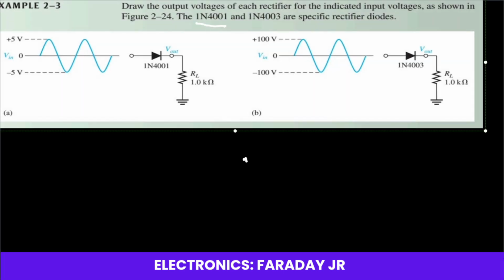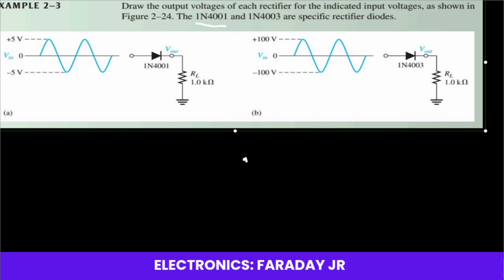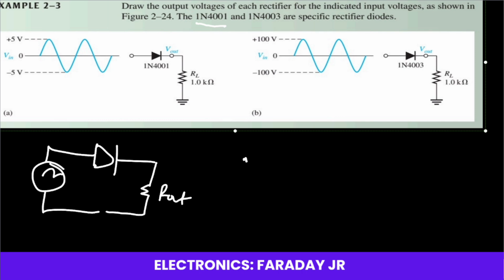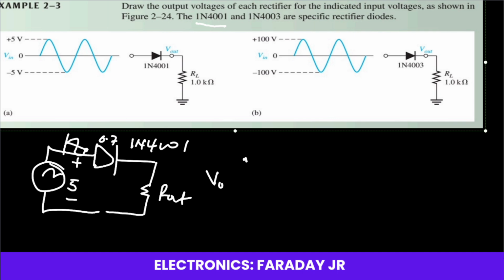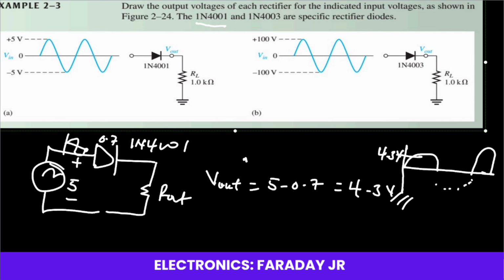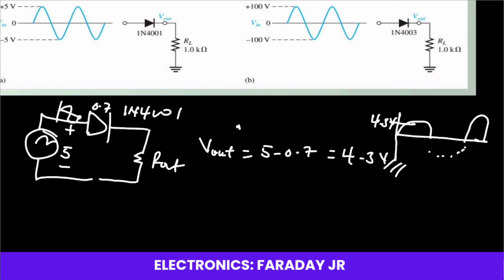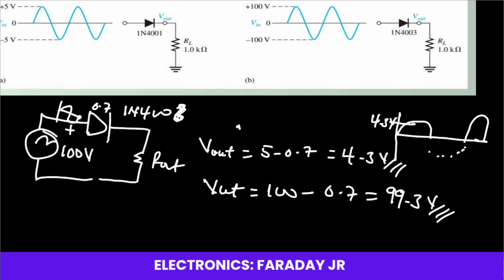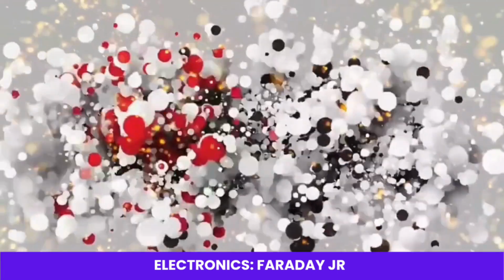🟢 Rectification Solved Example 1 | Half-Wave Rectifier Step-by-Step ⚡📘 | Faraday Jr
In this video, we solve Example 1 on Rectification step by step. Learn how to analyze a half-wave rectifier circuit, apply the required formulas, and calculate the required electrical quantities with clear explanations.

This tutorial is perfect for students studying Electronics, Electrical Engineering, Electronic Devices, Power Electronics, and Circuit Analysis.

📚 Topics Covered:

Introduction to Rectification
Half-Wave Rectifier Analysis
Step-by-Step Solved Example
Applying Rectifier Formulas
Circuit Calculations

Whether you're preparing for exams or improving your understanding of rectifier circuits, this lesson will help you solve rectification problems with confidence.